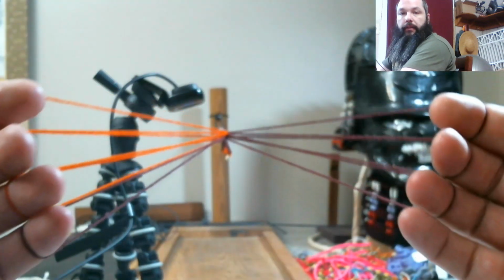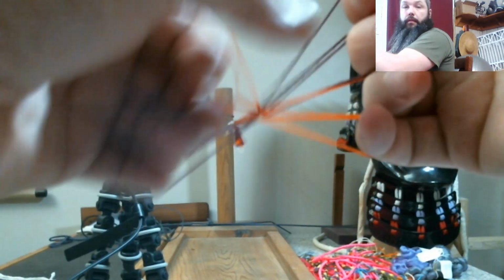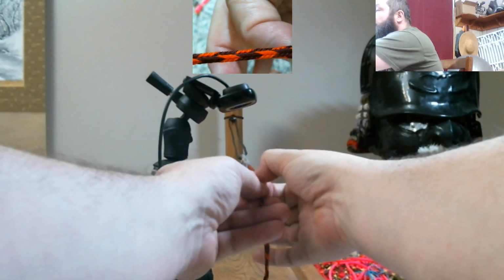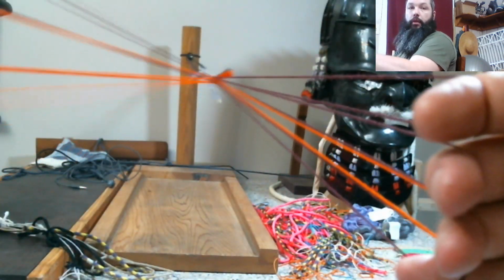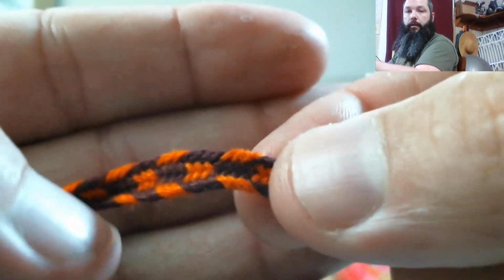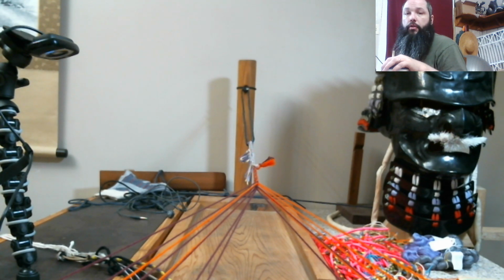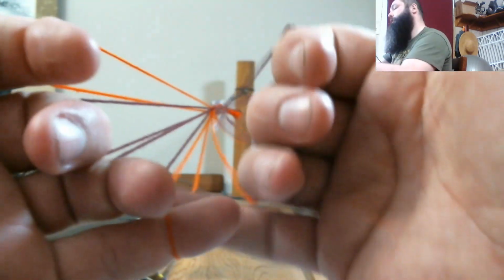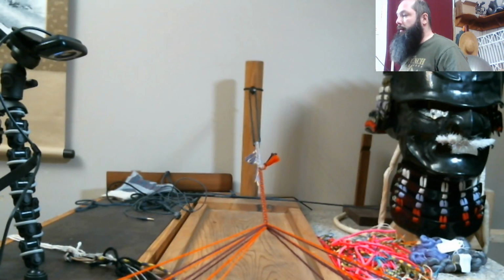Japanese Loop Braiding